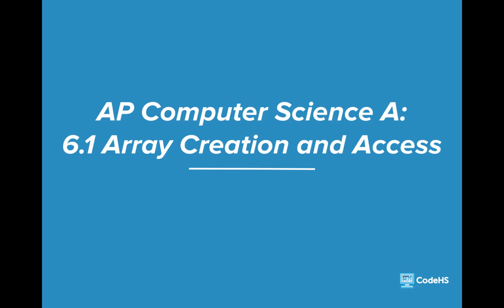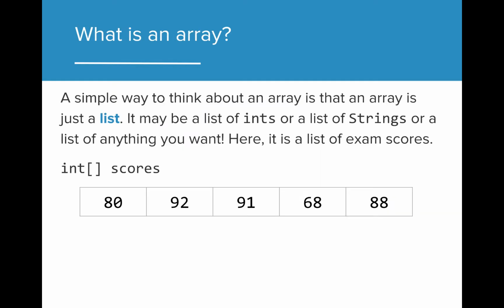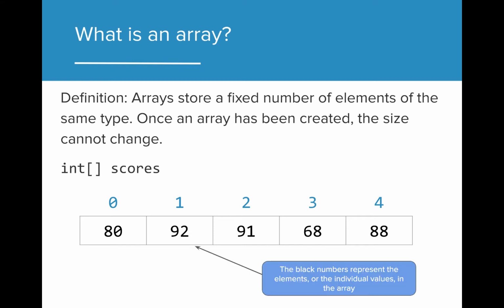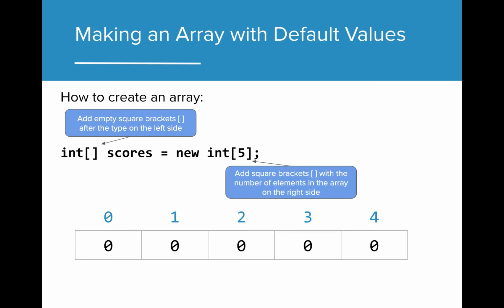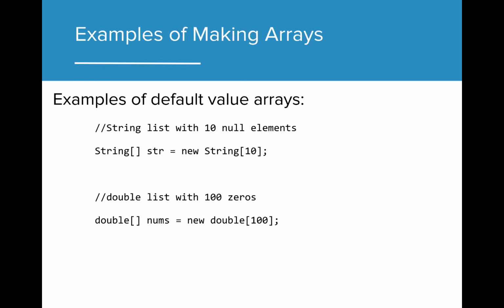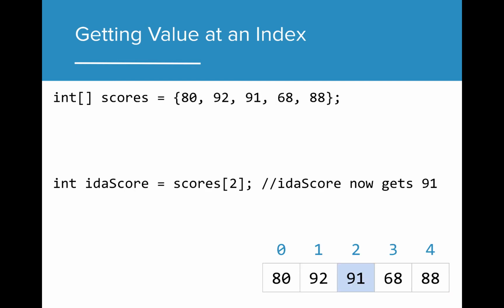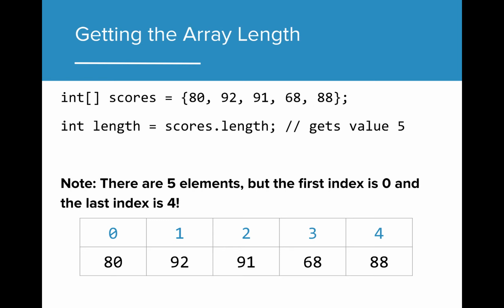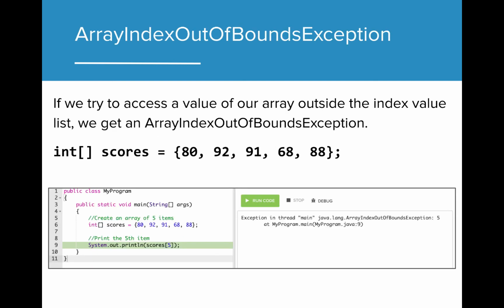AP CS A 6.1 - Array Creation and Access (OUTDATED)